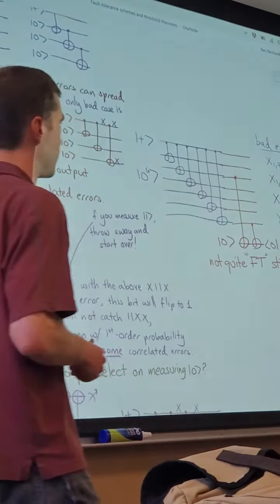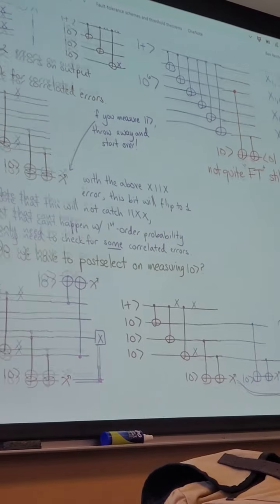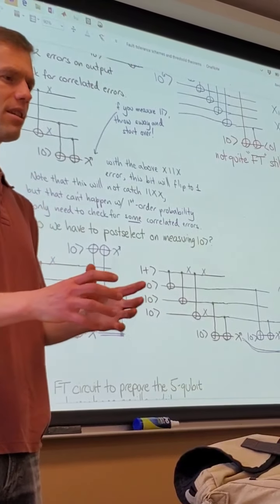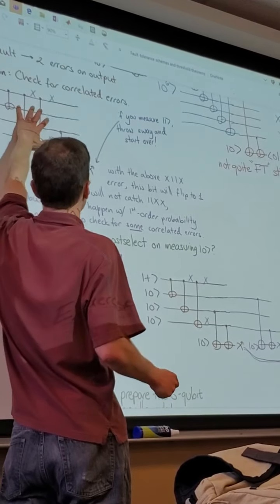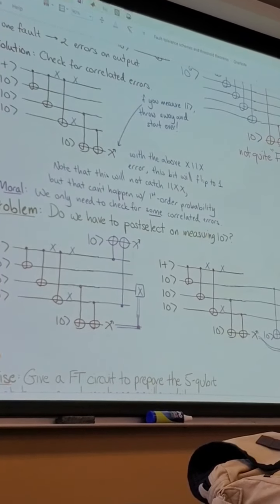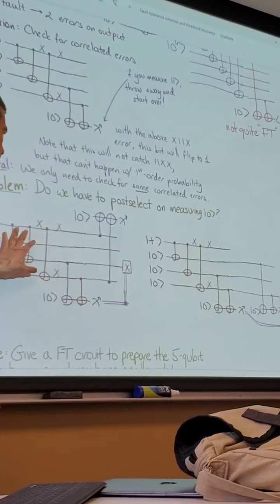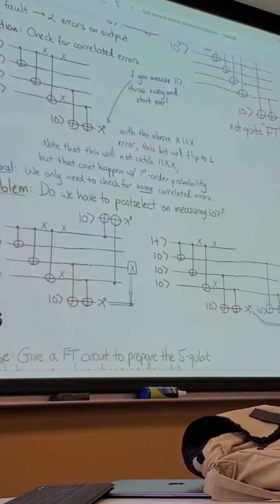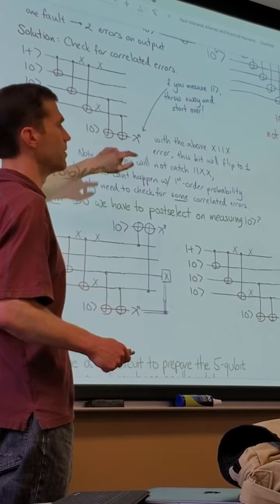2020년 12월 31일(5)